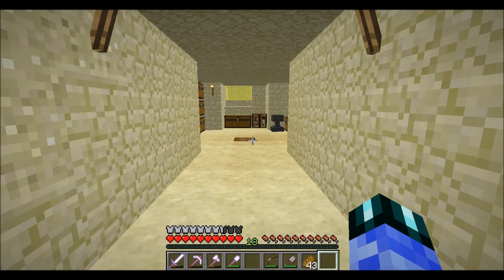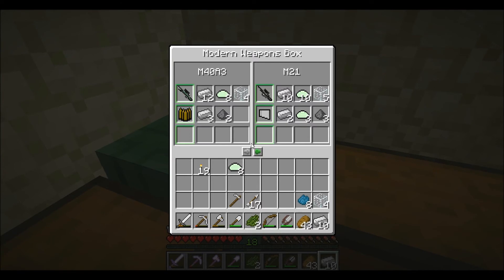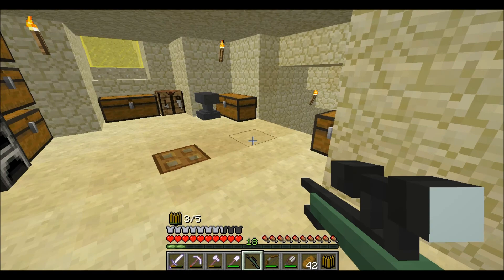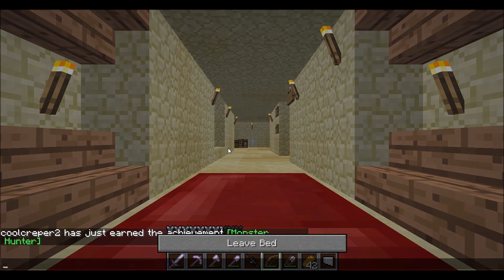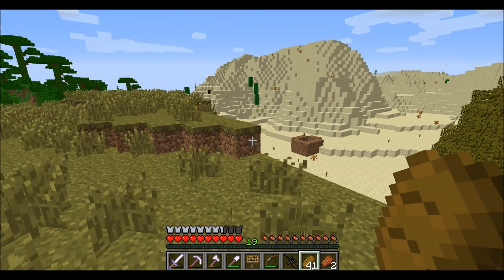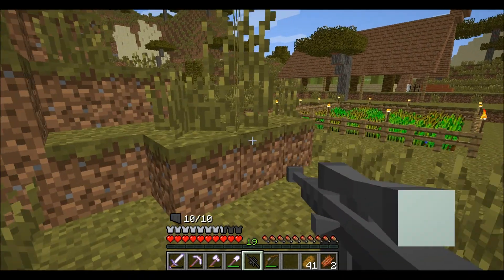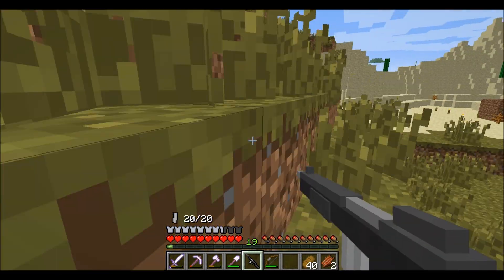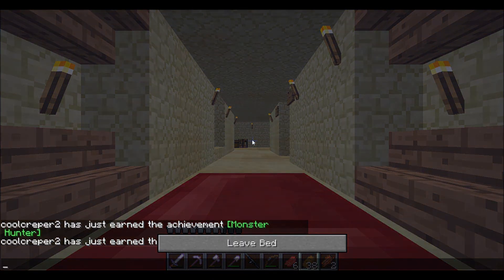Mini Mod Pack Surivival Episode 8 Flans Mod Room!!!!!!!!!!!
This mod pack includes:

-ArchimedesShips
-Flans Mod
-NotEnoughtems
-Thaumcraft
-OptiFine
-Ruins

CREATOR of the pack is GrizeldiSLO !

Live a like